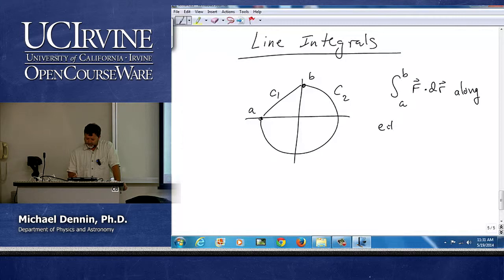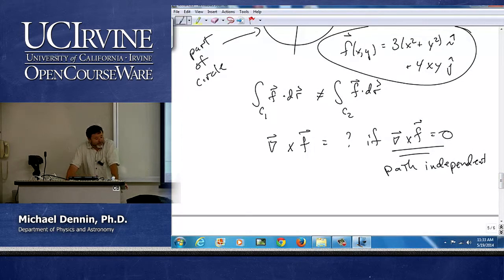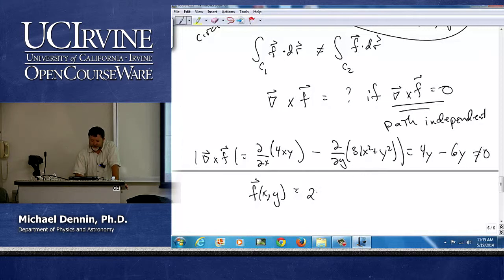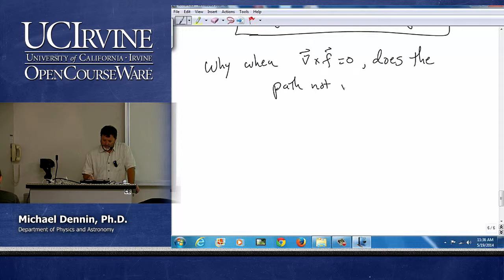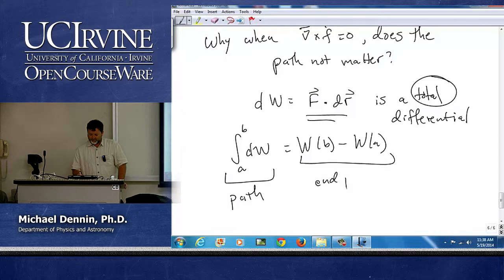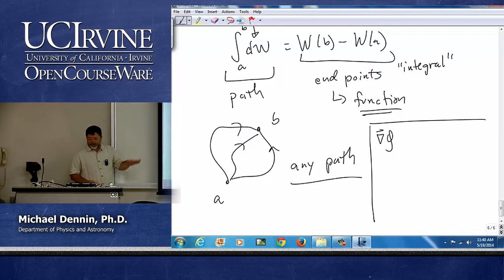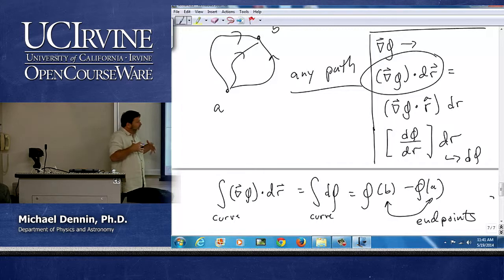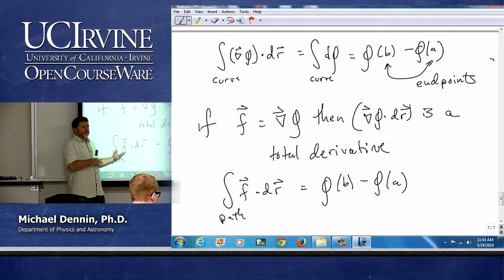Physics 50. Math Methods. Lecture 15.3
Lec 15.3. Math Methods -- Line Integrals --
View the complete course: